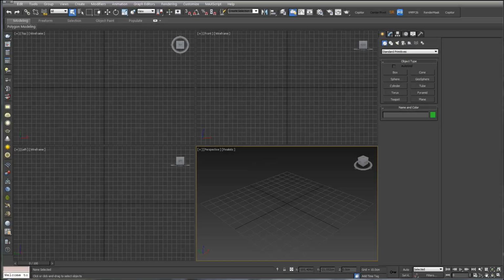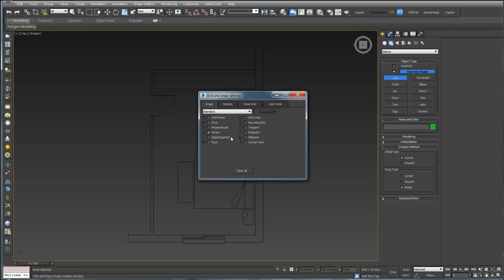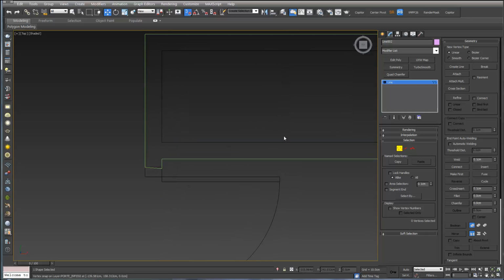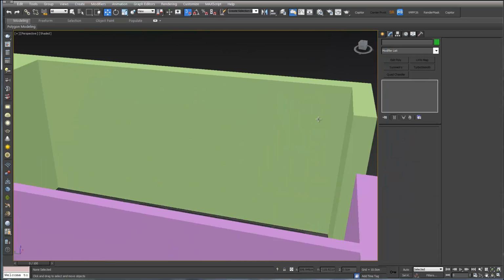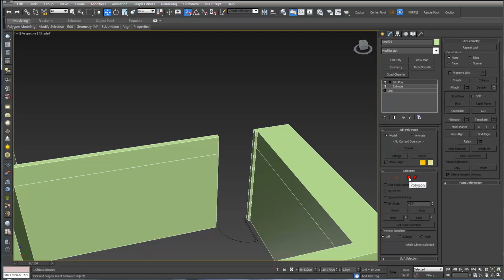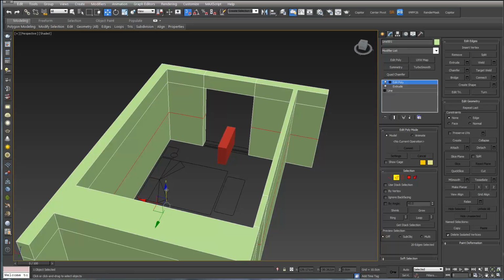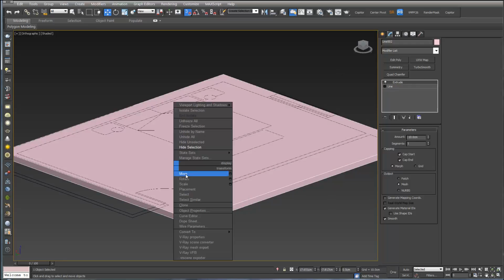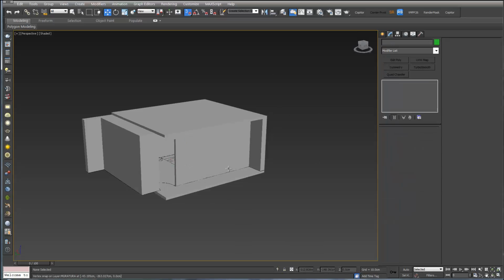How To Import CAD and Create a room in 3Ds Max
Importing CAD and Creating a room in 3ds Max.